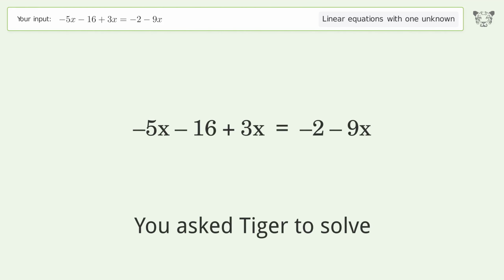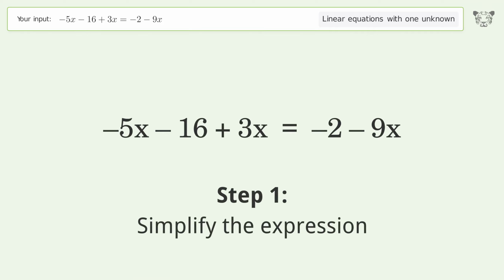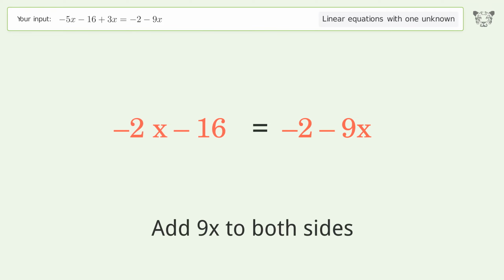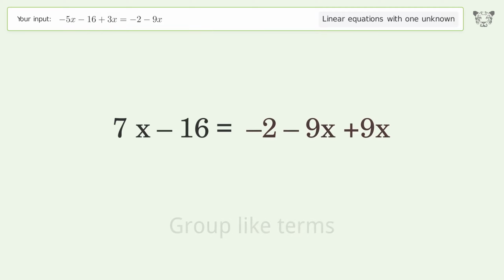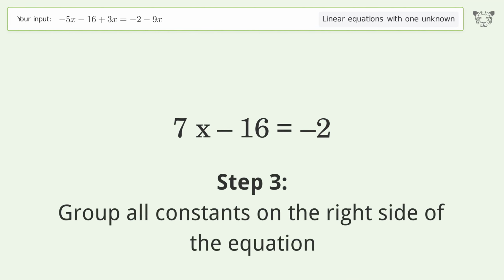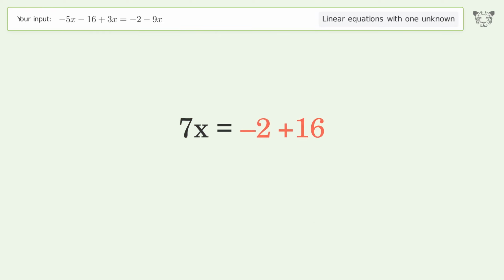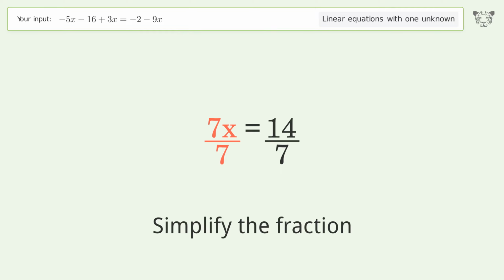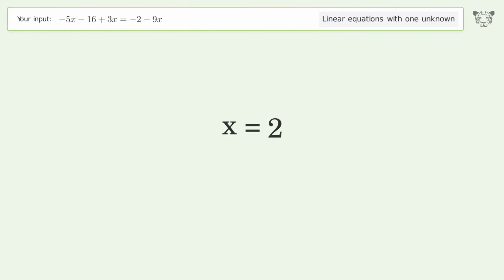Solve -5x-16+3x=-2-9x: Linear Equation Video Solution | Tiger Algebra